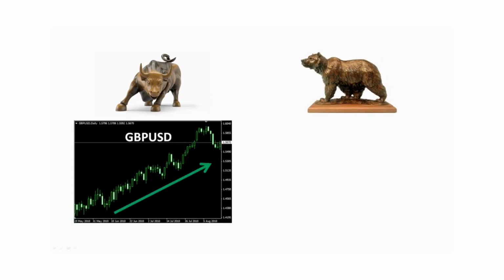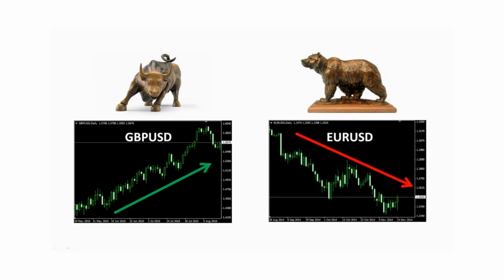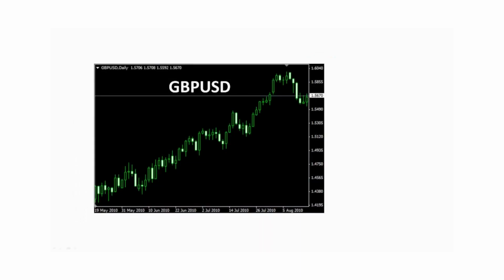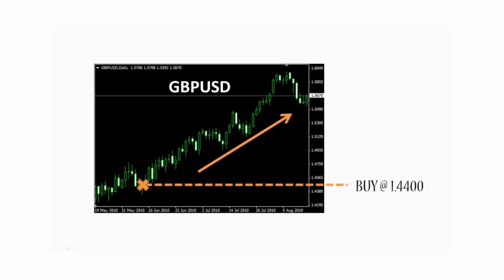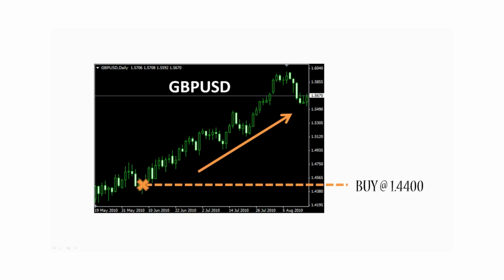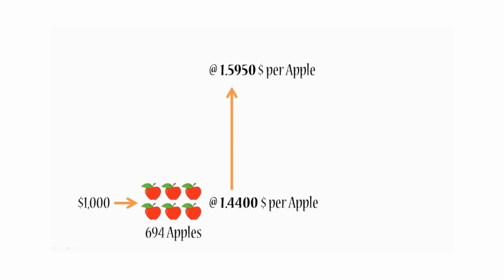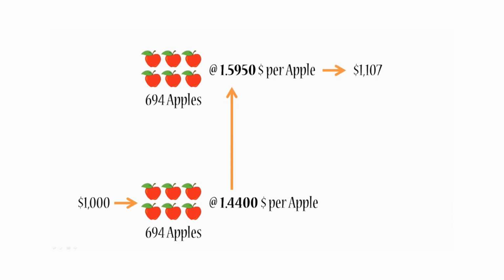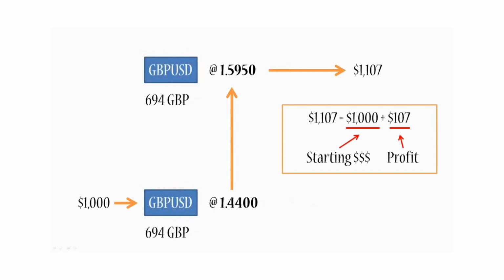Introduction to Forex Market | Part V - Bulls & Bears and Buying & Selling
Welcome to the new series of Introduction to forex market.
After watching the complete series, you will know about the term "Forex" in detail.

Our motive is Learn together, grow together.